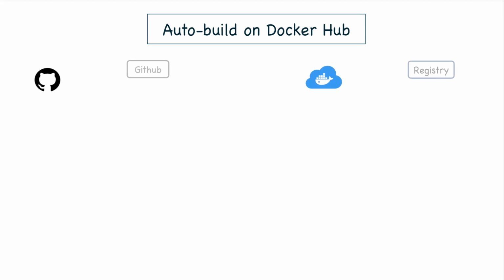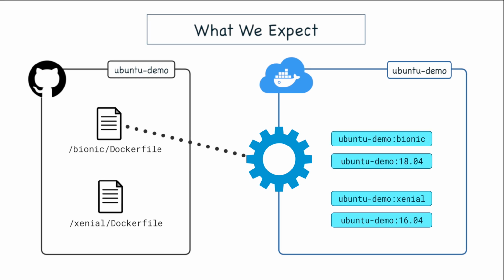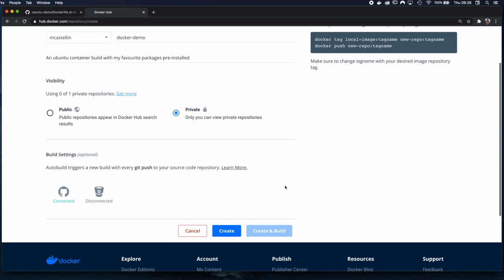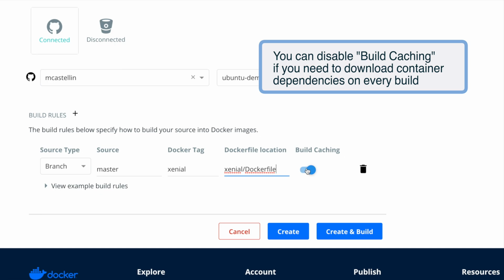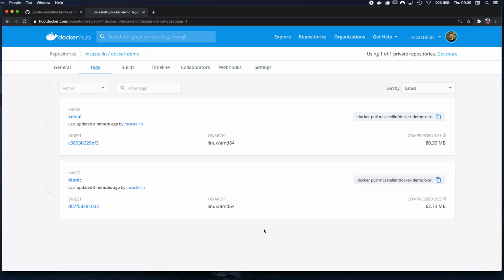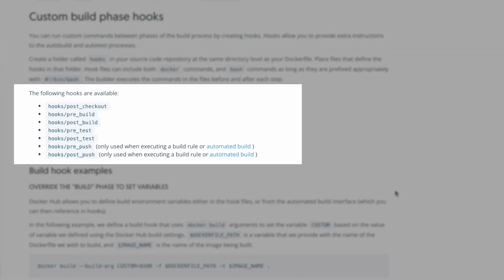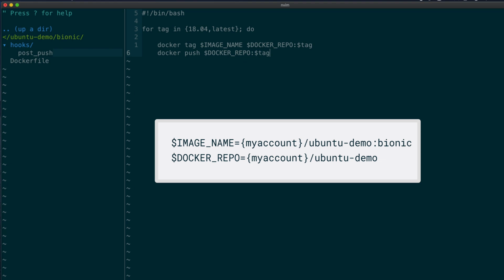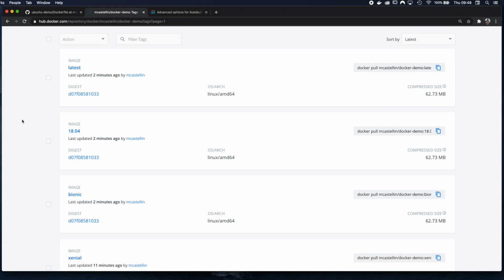Multi-Tag Docker Hub Build From Github - Start to Finish - Docker Development Tips & Tricks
In this video of "Docker Development Tips & Tricks", we will configure a multi-tag container build on Docker Hub by using multiple Dockerfiles form a single Github repository.

If you’re looking to setup an automated build for your containers, you’ll find Docker Hub is a simple and effective tool. That, combined with the fact that it’s currently free for open source projects, it’s my favourite choice for building and hosting my container images.

With this video, I hope to clarify how to setup a container build on Docker Hub from start to finish, and give you an overview of how you can use "build hooks" to customise the build process.

Chapters:
0:00 Introduction
1:13 Link your Github account with Docker Hub
1:45 Configure a new repository and build
4:20 Push multiple tags with build hooks

If you have any question or suggestions, I will do my best to answer every comment :)